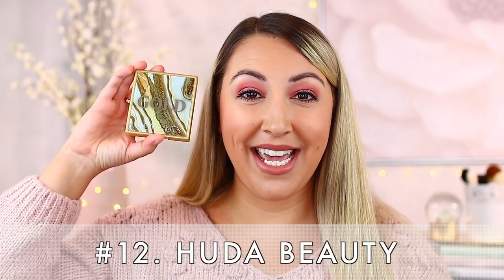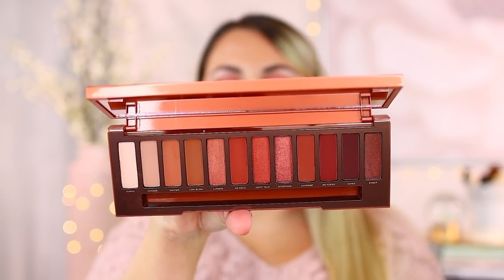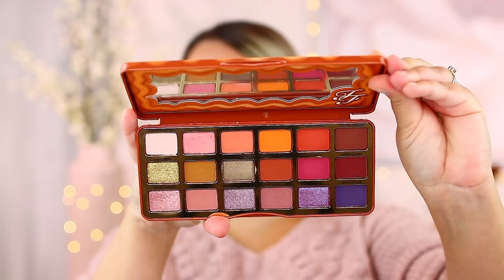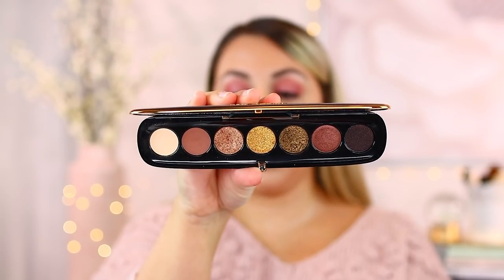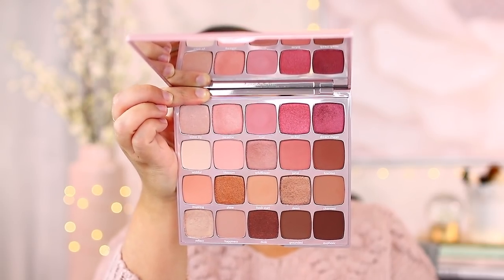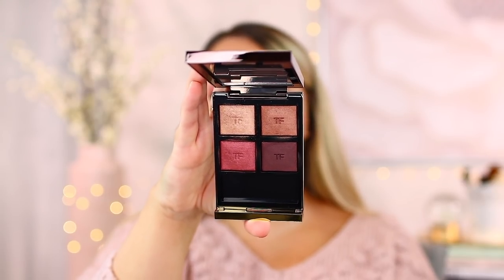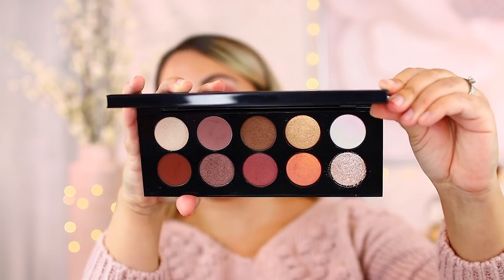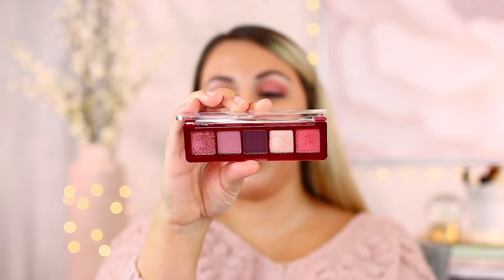RANKING MY FAVORITE HIGH-END EYESHADOW FORMULAS FROM WORST TO BEST!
PRODUCTS MENTIONED:

Huda Beauty Gold Palette:

Urban Decay Naked Heat Palette:

Urban Decay Naked Wild West Palette:

Chanel Les 4 Ombres Multi-Effect Eyeshadow in Candeur & Provocation:

Too Faced Pumpkin Spice Palette:

Dior 5 Couleurs Couture Eyeshadow Palette in Pink Sakura:

Marc Jacobs Eye-conic Multi-Finish Palette in Extravagence:

Marc Jacobs Eye-conic Multi-Finish Palette in Glambition:

Tarte Tartelette Juicy Amazonian Clay Eyeshadow Palette:

Anastasia Beverly Hills Sultry Palette:
Discontinued

Anastasia Beverly Hills Soft Glam Palette:

Tom Ford Eye Color Quad in Honeymoon:

Charlotte Tilbury Bejewelled Eyes To Hypnotise Palette:

Charlotte Tilbury Flawless Eye Filter Palette in Star Aura:

Pat McGrath Labs Mothership VII Divine Rose I Eyeshadow Palette:

Pat McGrath Labs Blitz Astral Quad in Ritualistic Rose:

Natasha Denona Glam Palette:
Returning soon! I will let you know :)

Natasha Denona Mini Love Palette:

MAKEUP I'M WEARING:

Benefit Gimme Brow:

Benefit Roller Liner Liquid Eyeliner in Black:

Dior Backstage Face & Body Primer:

Dior Diorshow Iconic Overcurl Mascara in Black:

Loving Tan 2 Hour Express Self Tanning Mousse in Medium:

Gucci Poudre De Beaute Mat Naturel:

Rare Beauty Soft Pinch Liquid Blush in Bliss:

Fenty Beauty Sun Stalk'r Instant Warmth Bronzer in Shady Biz:

Pat McGrath Labs Skin Fetish Sublime Skin Highlighter:

Natasha Denona I Need A Nude Lipstick in Amorosa:

Benefit Cosmetics Porefessional Super Setter Pore Minimizing Setting Spray: